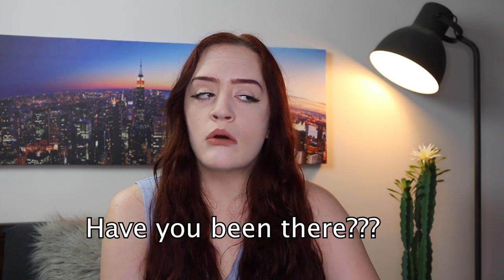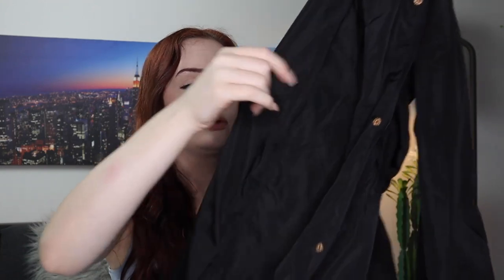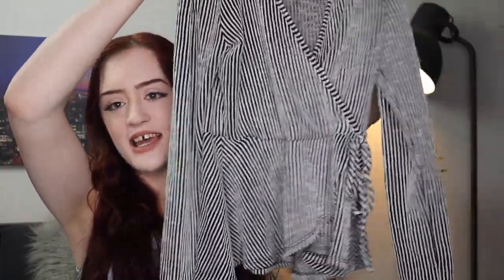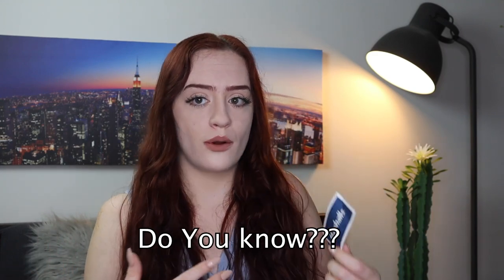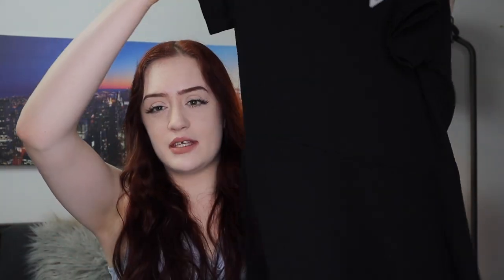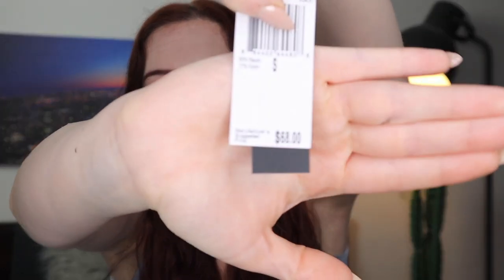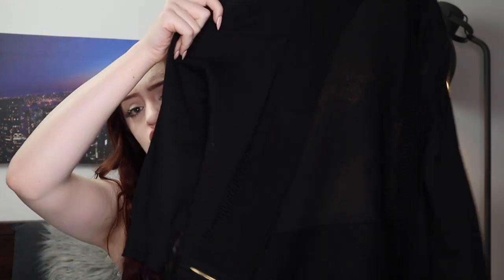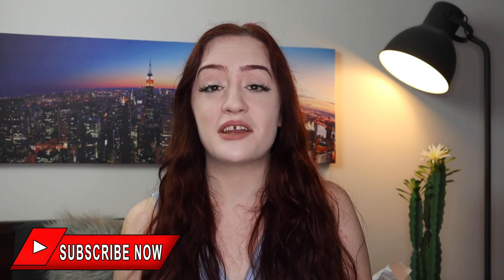🛍️Affordable Clothing 🛍️ HAUL & more!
I went to a new Marshals and could not help myself and got all the discounted and cheap affordable fashion! You know when a guy is not texting you back and you want to feel better so you go out and shop??? Well, I did that and I wanted to show you the Crazy Fam everything I got with each item no more than $20 each.

I hope you enjoy the affordable clothing hall!

*** AMAZON WISHLIST ***